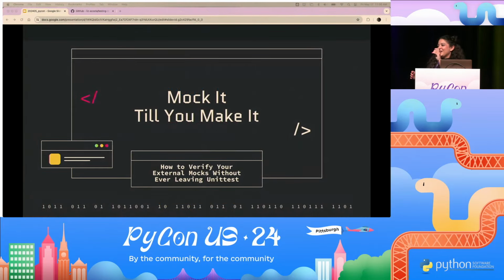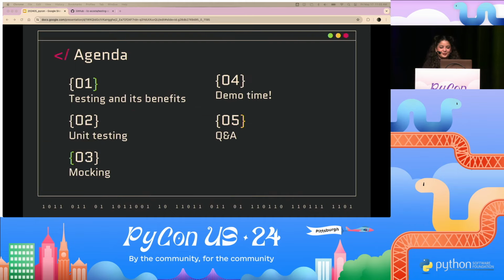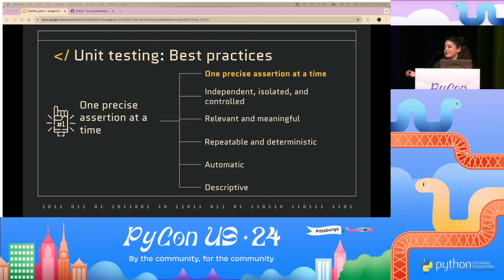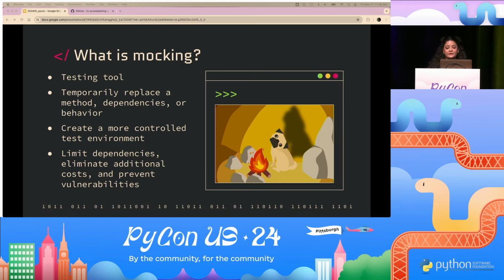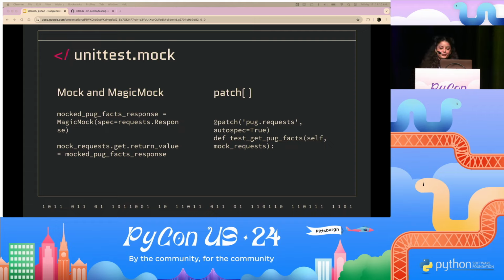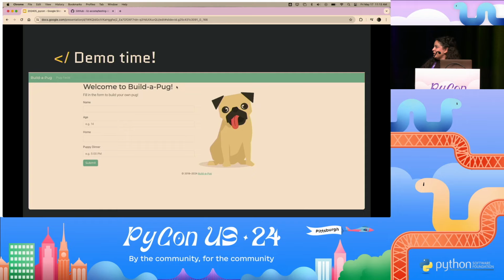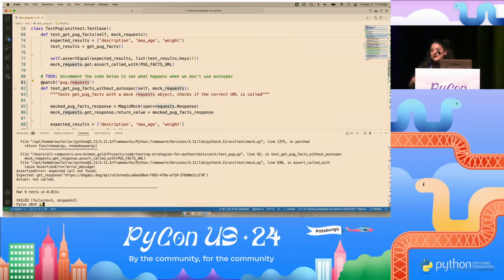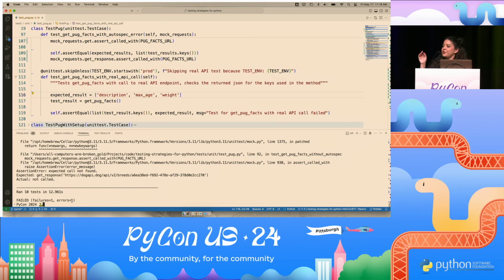Talks - Liz Acosta: Mock It Till You Make It: How to Verify Your External Mocks Without Ever...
Full Title: Mock It Till You Make It: How to Verify Your External Mocks Without Ever Leaving Unittest

Presented by:
Liz Acosta

A controlled environment and consistent dependencies are crucial to writing good and – most importantly – relevant tests in Python. While the advent of APIs has made using external services so much more accessible, APIs can lead to flaky or deceptive tests, ultimately putting applications at risk. In this talk, you will learn how to use Python’s Mock object to create more reliable stand-ins for APIs beyond your control … all within the unittest framework.